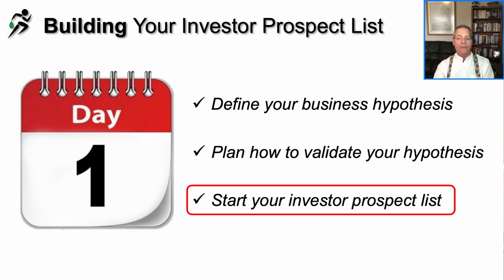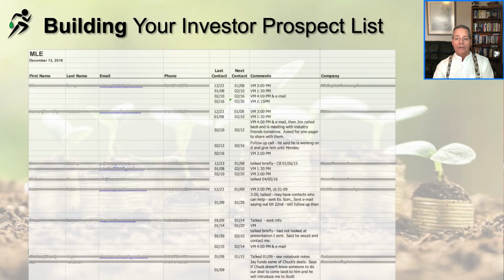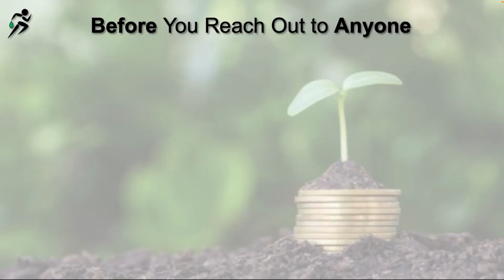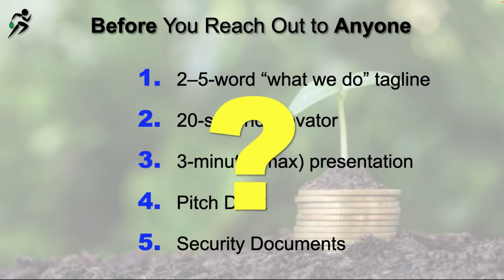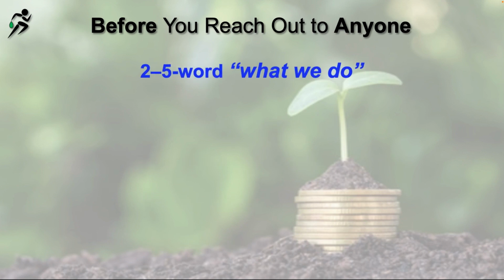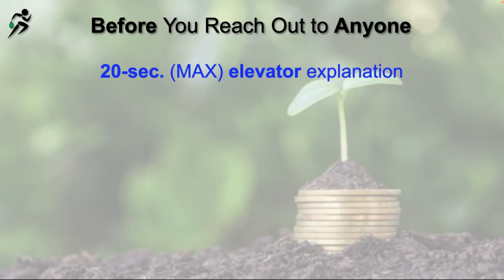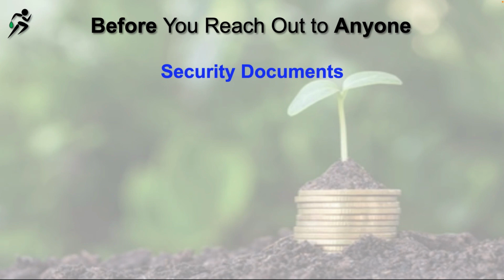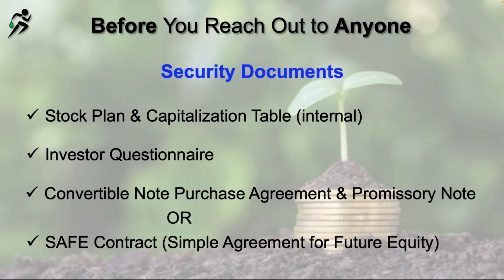Find and Close EARLY SEED FUNDING Investors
Creating your Investor Prospect List, and how to Approach Investors, especially for Early Seed money.

Learn how to CRUSH raising early seed funding.

For More Information-        seedaccel.co